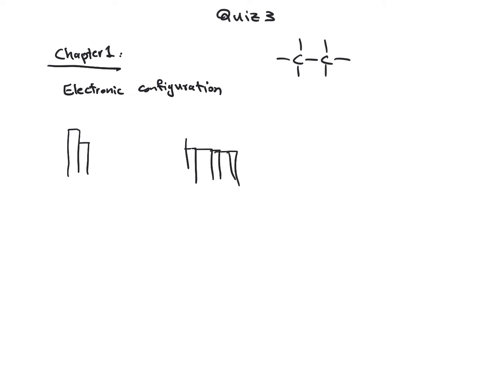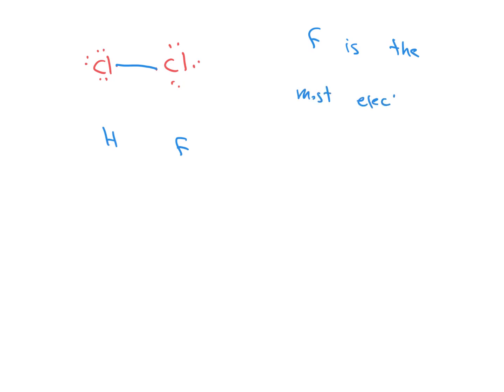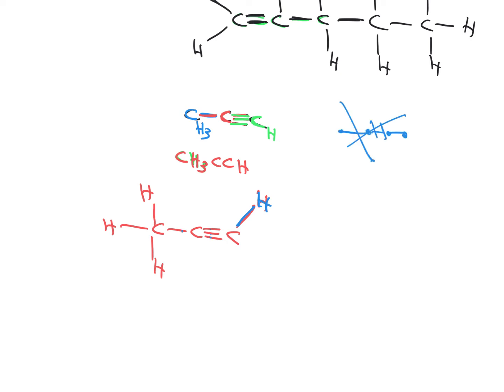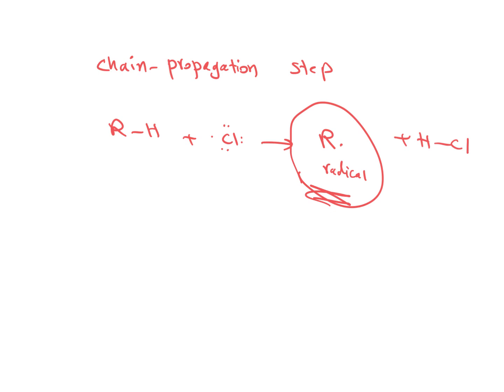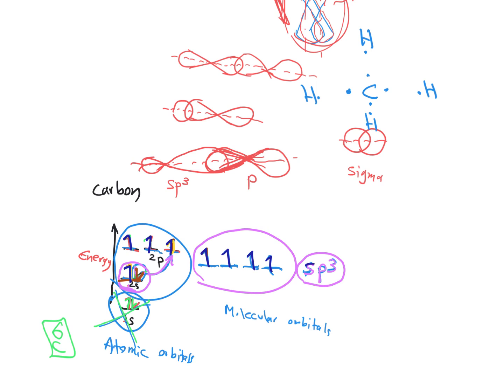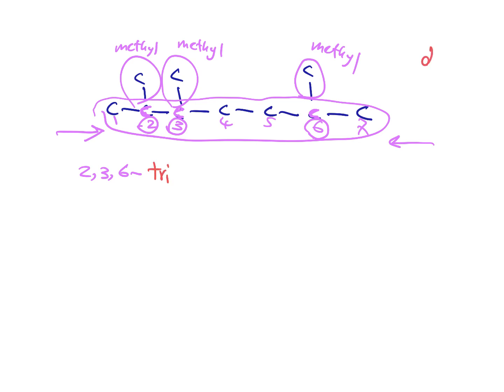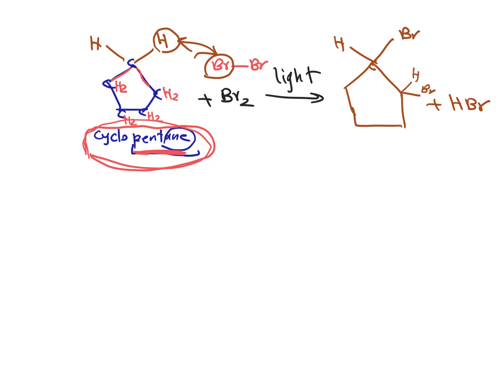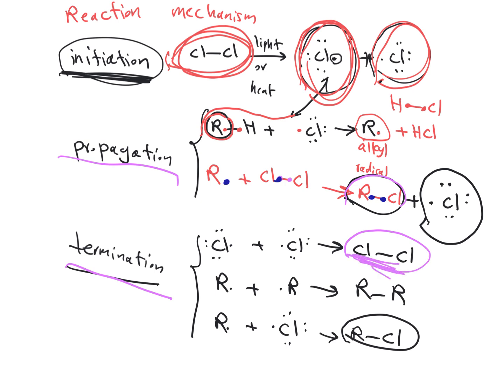First-tutoring video- Part of Chapters 1,2-5 April 2022.mp4